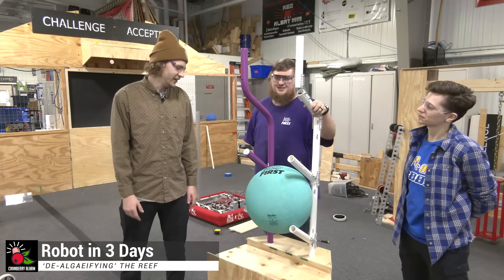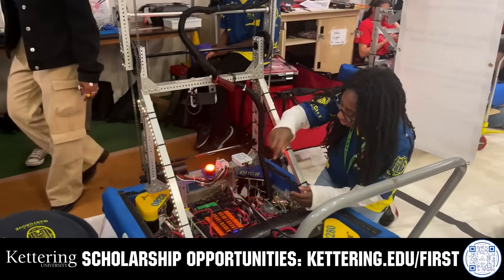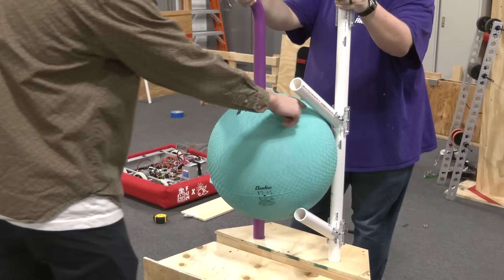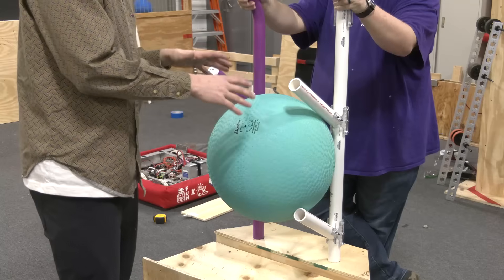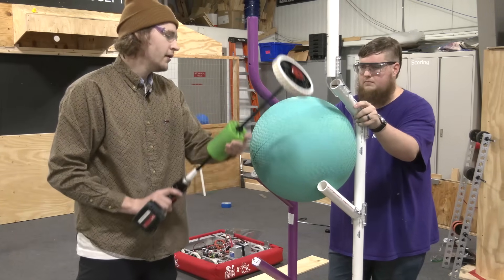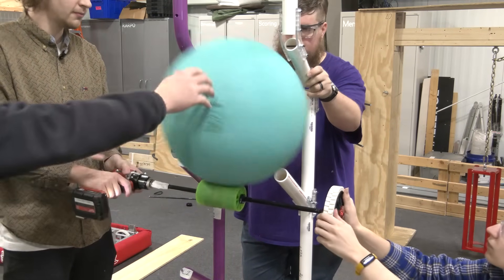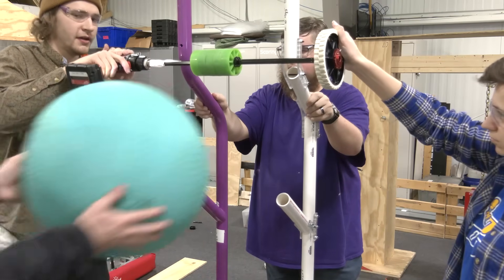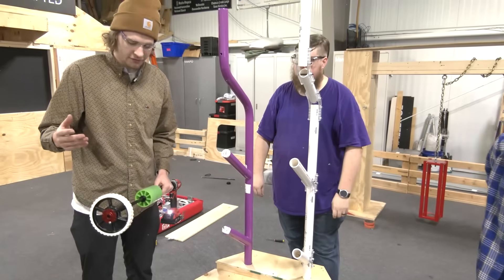'De-Algaeifying' the Reef Cranberry Alarm Robot in 3 Days REEFSCAPE Ri3D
Reis and the Cranberry Alarm team showcase prototypes and field element interactions of 'De-Algaeifying' the Reef utilizing  @AndyMark  compliant wheels.